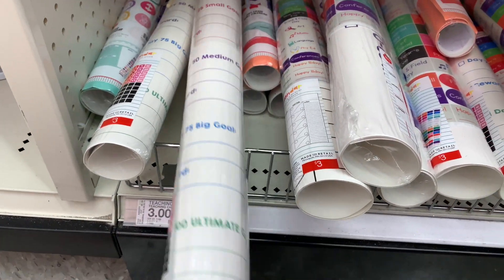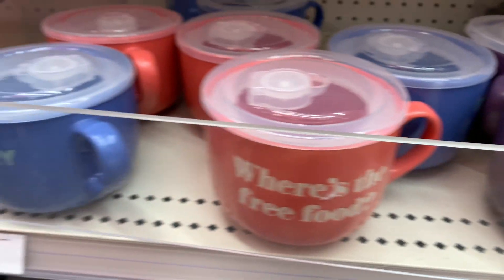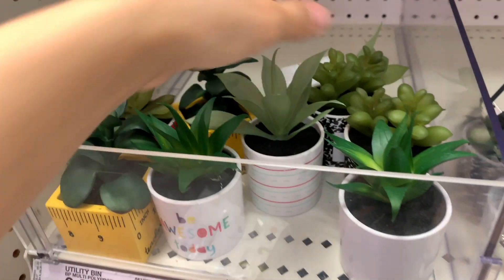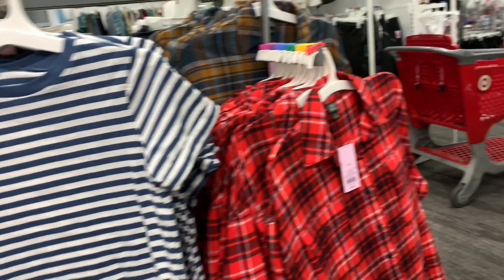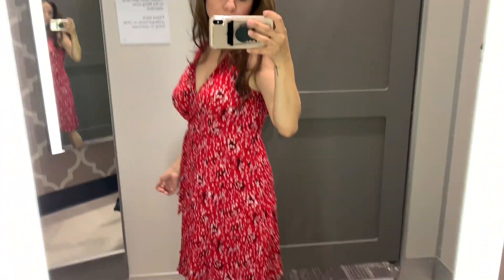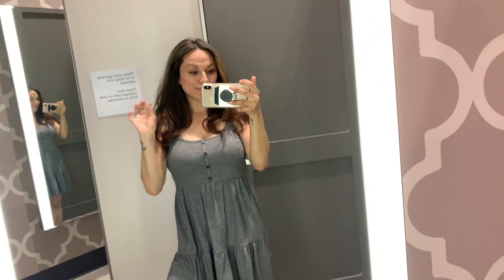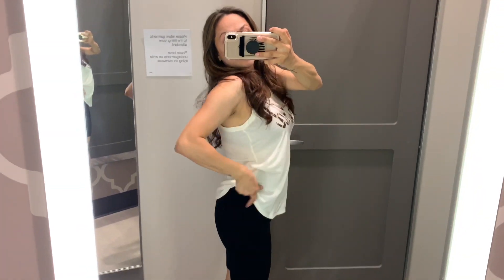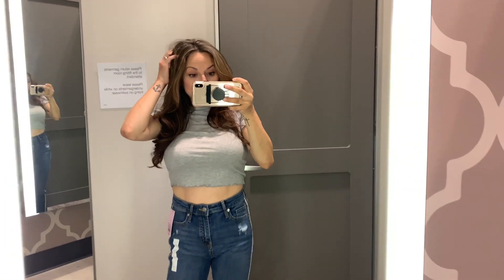TARGET TRY ON HAUL || SUMMER OUTFITS JULY 2019 || SHOP WITH ME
Today’s video is a
Target try on haul / summer outfit 2019
It is a shop with me video we also go over what’s new at the dollar spot at target hope you enjoy 😉